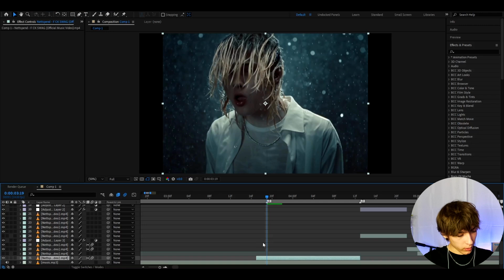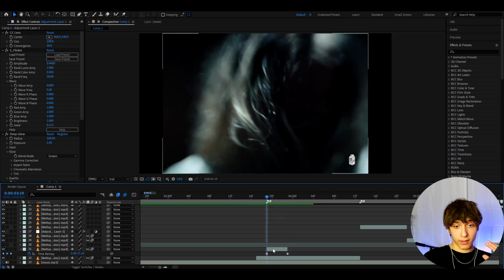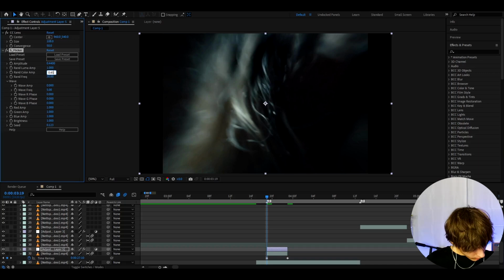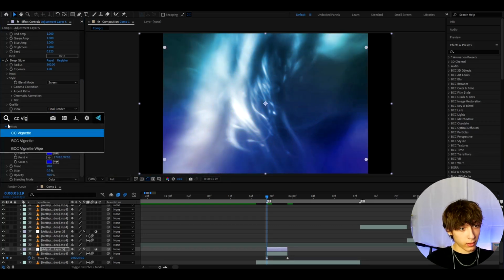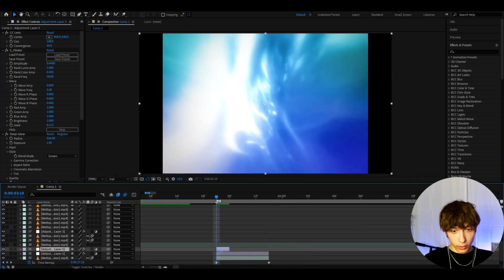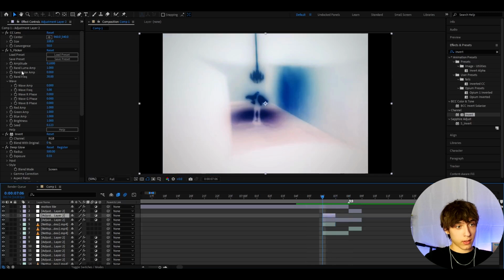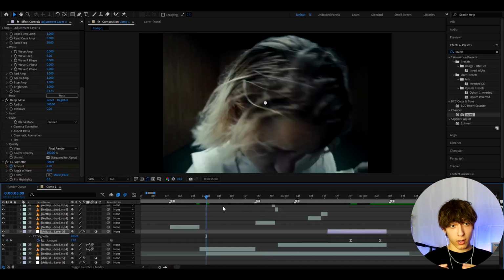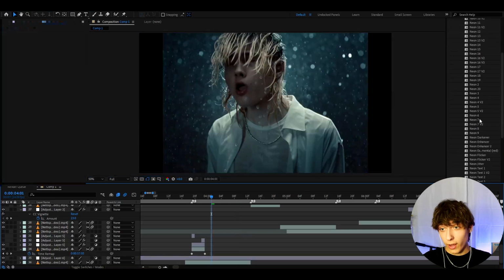Futuristic Flicker Effect - After Effects Tutorial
NEON PRESETS /collections/editing-packs-1/products/neon-presets

In todays video Povikas is showing you guys how to make a Futuristic Flicker Effect in Adobe After Effects. Hope you guys enjoyed the video! Love Y'all 💙